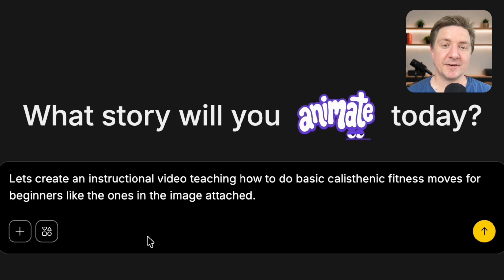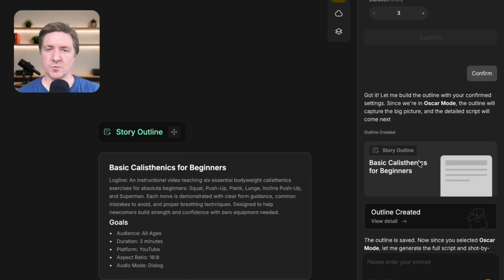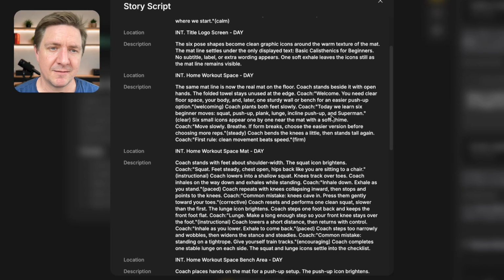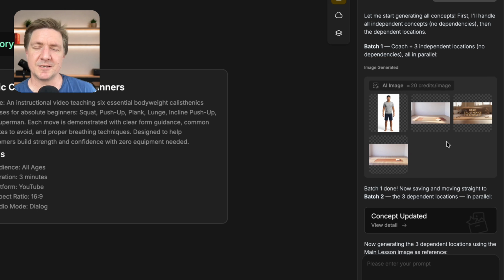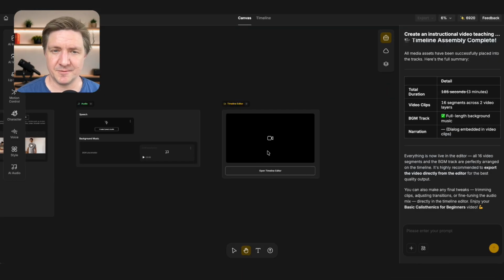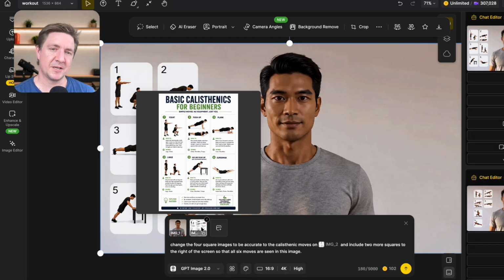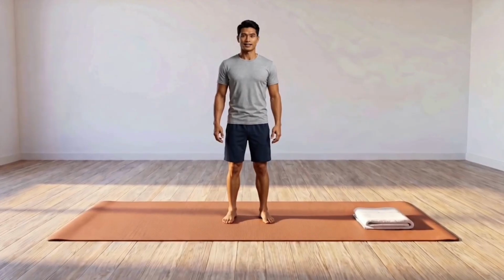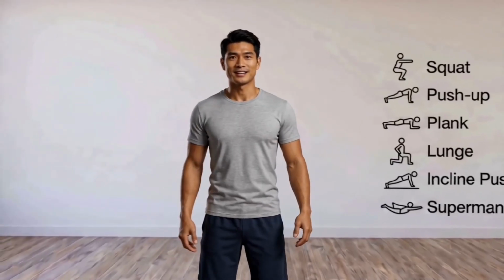This AI Builds Teaching Videos So You Don't Have To Film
I didn't film a single second of this video — no camera, no studio, no me on screen. Every shot was generated by an AI agent, and it built a full teaching video from scratch.

In this one I put Anijam's AI agent to the test: I asked it to create a beginner-friendly calisthenics explainer teaching six simple moves — squat, push-up, plank, lunge, incline push-up, and superman — without me appearing on camera at all.

This isn't animation for storytelling. It's a test of whether AI animation is good enough for practical teaching — business content, educational videos, client projects, coaching, and instructional explainers where clarity actually matters and getting the details right is non-negotiable.

You'll see the full workflow inside Anijam: uploading a reference image, choosing project settings, using Oscar Film Mode, generating the script, designing the character and location, creating the animated clips, adding background music, and the small fixes I made in CapCut to take it the last 5%  plus the finished 3-minute explainer in full.

If you want to make teaching videos, tutorials, or business content without ever turning a camera on yourself, this is the workflow to watch.

👉 Try Anijam and start making your own animated videos.

Chapters

00:00 The video I made without filming anything

00:17 Testing Anijam with a fitness explainer

00:57 Inside the Anijam platform

01:04 Starting the project with a prompt

01:27 How the Anijam AI agent works

01:50 Choosing AI Director, Workflow, or Oscar Film Mode

02:20 Setting the project audience, platform, ratio, and duration

02:56 Why animated explainers are useful for business and education

03:11 Reviewing the AI-generated outline and script

03:46 Understanding the scene breakdown

04:27 Giving feedback or moving forward

04:36 Choosing the visual style

05:22 Concept design for characters and locations

05:38 Generating the character and location images

06:13 Generating the animated videos

06:36 Previewing and reviewing the AI-generated clips

07:09 Adding background music and opening the timeline

07:40 Editing the final video in CapCut

07:57 Fixing small visual details

08:47 Watching the finished 3-minute fitness explainer

09:03 Full Anijam fitness explainer begins

12:03 Final thoughts on Anijam for instructional videos